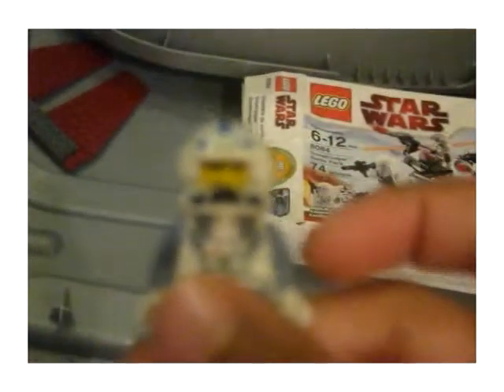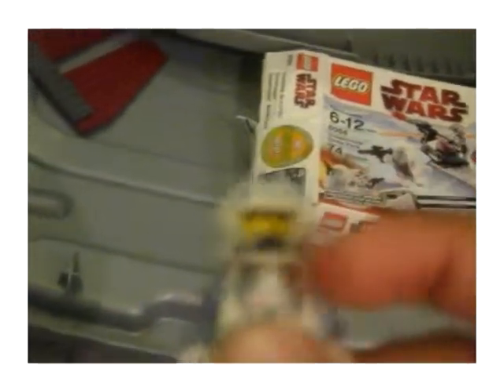Arc 170 Starfire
Kobe (8) describing how much he likes his Arc 170 Starfire.  This video was made on Tuesday, June 8, 2010.